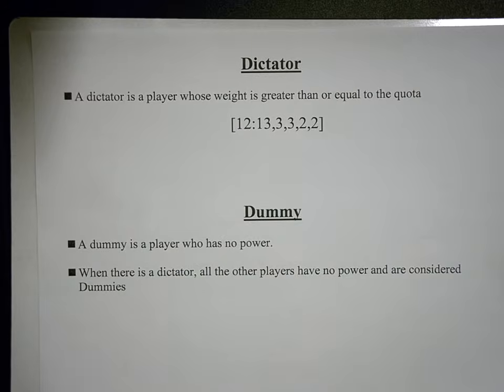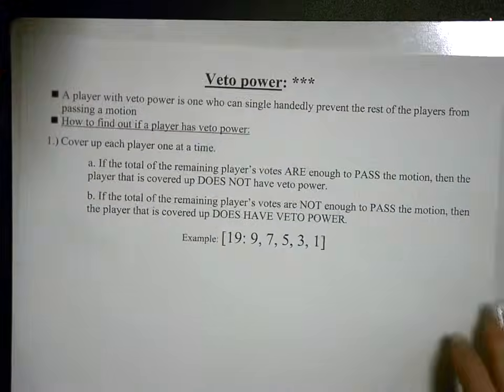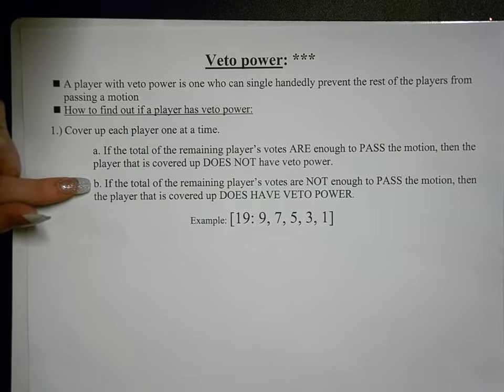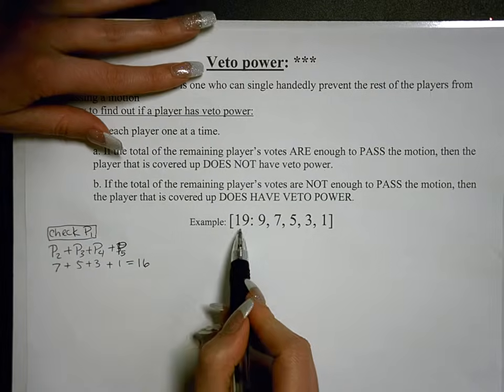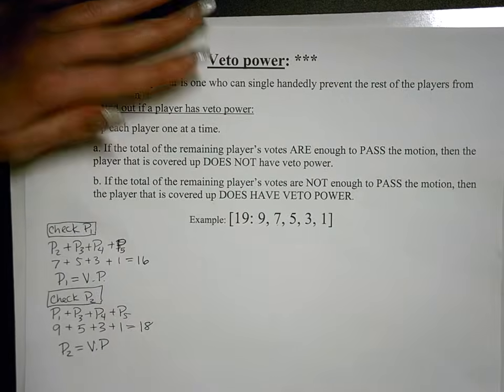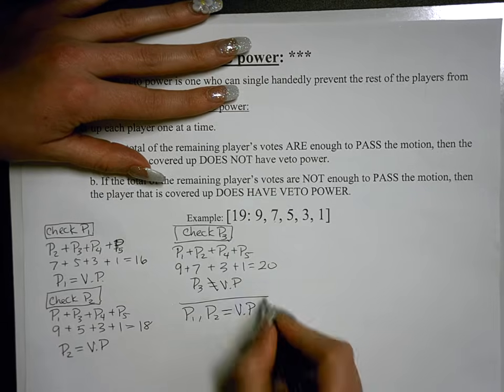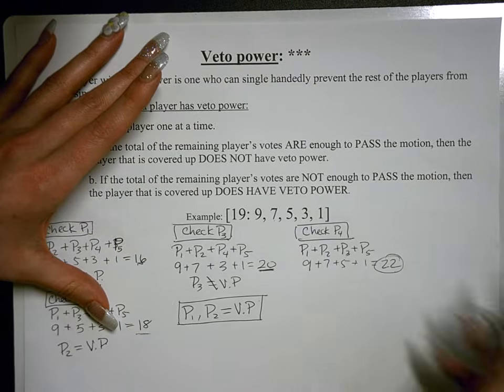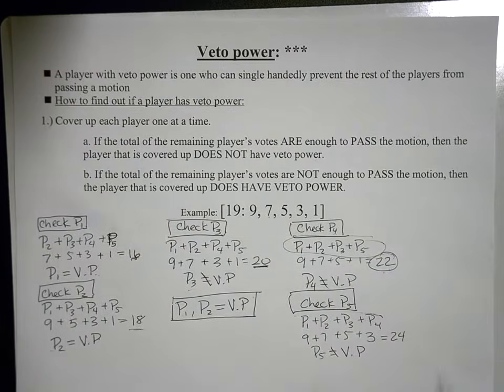Dictator, Dummy & Veto Power